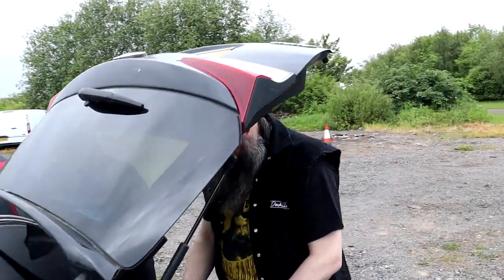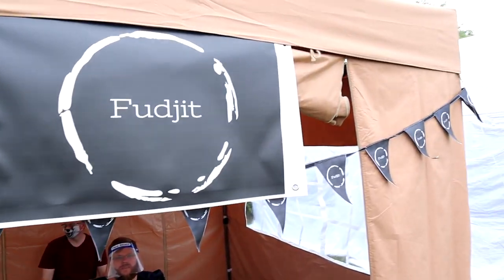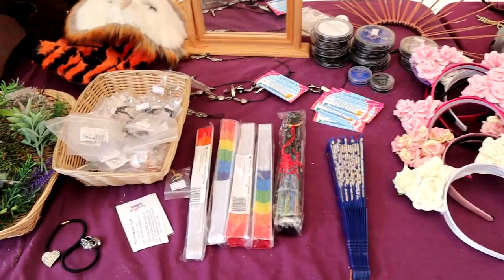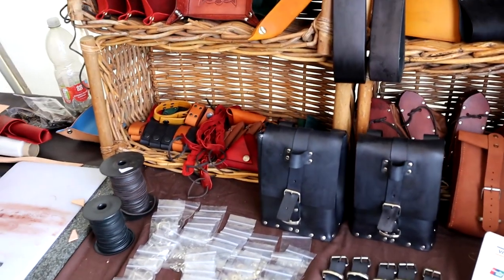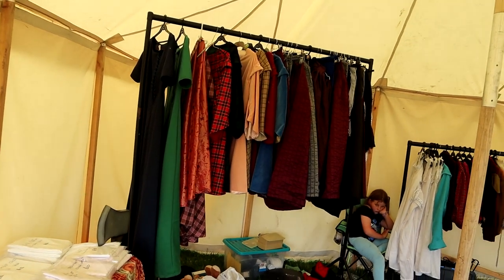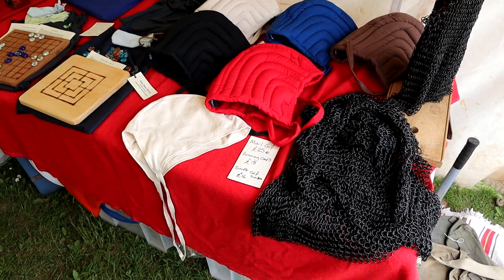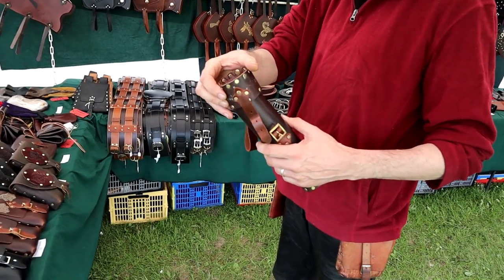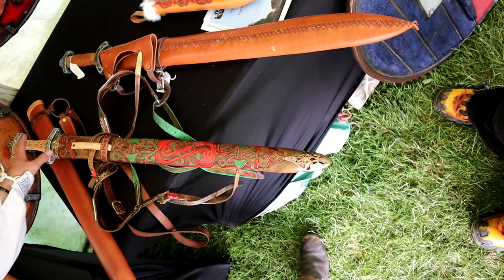LARPCON 2021 Live Action Role Play Meet and Kit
Oh how we have missed the field and the family we have there.  It's been hard for so many and I hope the best to you all and all those around you.  The community have come out in force and I must say, I really liked the out door nature of the event.  People we SOOOOOOOOOOOO kind in talking to me and I am very grateful.  I will link as many as I can and will put the Larpcon website at the top so you can pick any links I miss.

if I miss anyone below, let me know and I'll add them 🙂

Check out Paul's Channel.  he does a super 10 minute Tour of the Empire site and his super dog at the end of my vid was lovely. 🙂

LARPCON list of traders.  I'll also put links below as extra people might have slipped in 🙂🙂

Having a Larp.  Also helping to bring you Larpcon

Ceolred Monger
Historical and LARP costumes and, also, teaching reaources

When you need Fudge
Fudjit

Darkblade
Leather and LARP survival gadgets

Brighid Designs
Larp and Re enactment costume

Stefano Velev
Better at making films than me 🙂

Fun Costume Stuff
Ears, tails, Masks, Hair, hats, Cravats and more.  a store mixed with a Rainbow 🙂

Irregular Props
Deadly and artistic weapons

Larpin
And also miniatures?